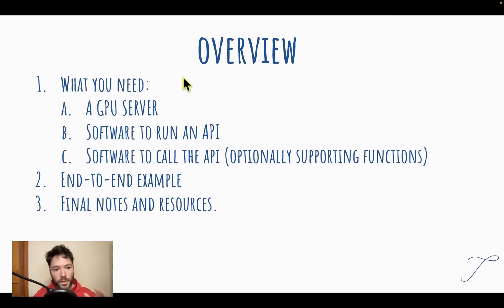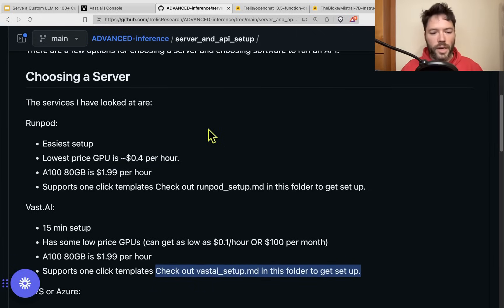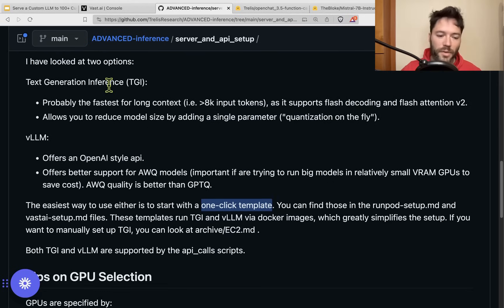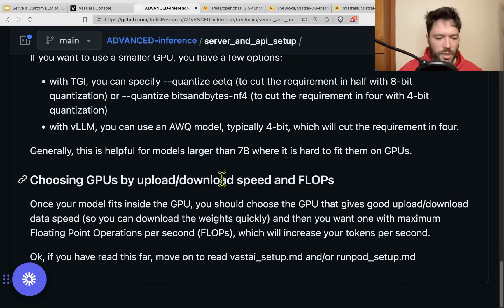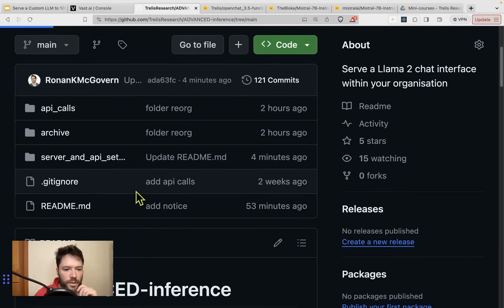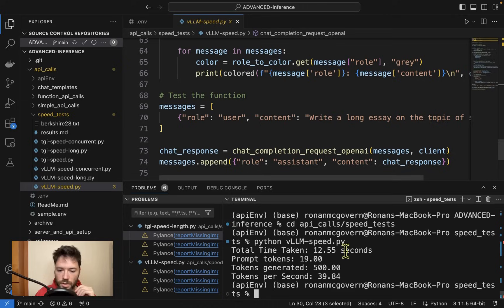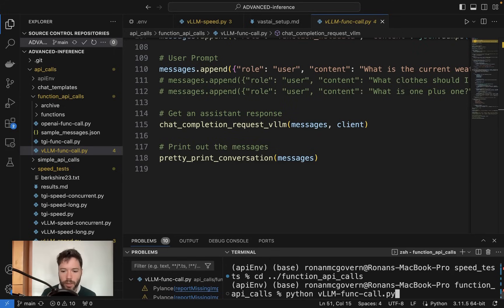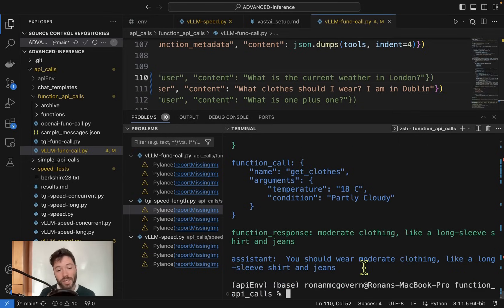Serve a Custom LLM for Over 100 Customers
Chapters:
0:00 Serving a model for 100 customers
0:25 Video Overview
1:08 Choosing a server
7:45 Choosing software to serve an API
11:26 One-click templates
12:13 Tips on GPU selection.
17:34 Using quantisation to fit in a cheaper GPU
21:31 Vast.ai setup
22:25 Serve Mistral with vLLM and AWQ, incl. concurrent requests
35:22 Serving a function calling model
45:00 API speed tests, including concurrent
49:56 Video Recap